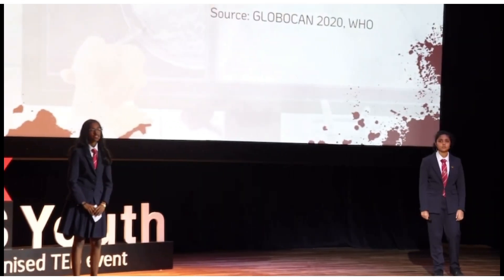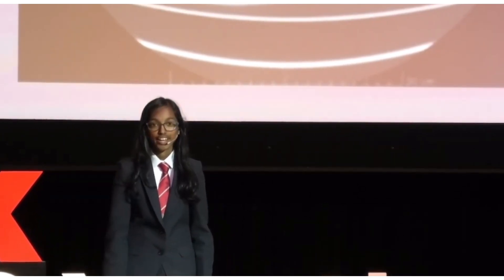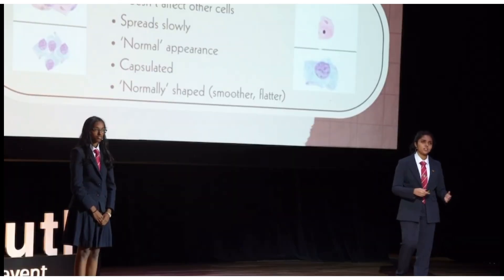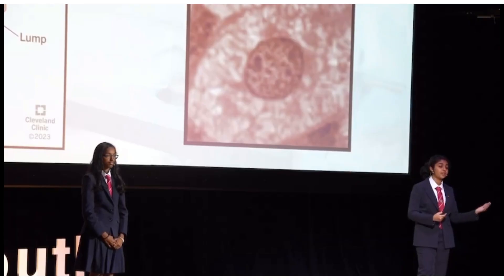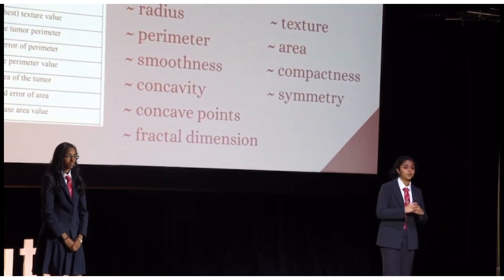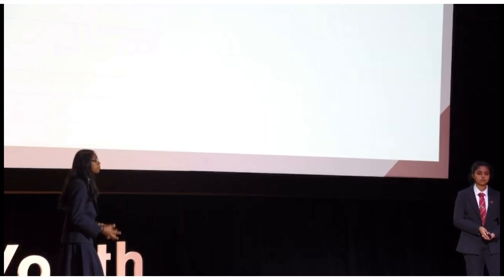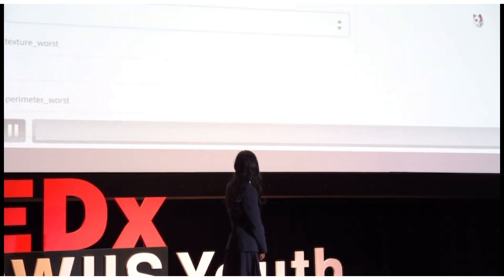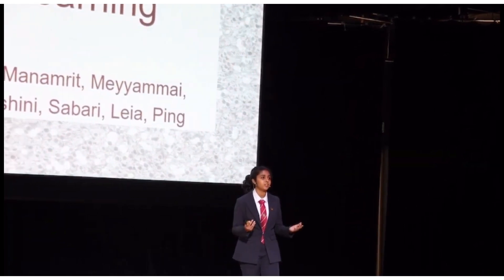Diagnosing Breast Cancer with A.I. | Meyyammai Meyyappan & Sabari Laxmi | TEDxPOWIIS Youth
Breast cancer is the one of the deadliest and most common, affecting more than 2.3 million people globally per year. Meyyammai Meyyappan and have created a machine learning model as an accessible solution, to support healthcare professionals to help facilitate earlier detection and, hopefully more lives saved. A Year 12 student at Prince of Wales Island International School, Meyyammai has a keen interest in biological sciences and is an active student leader, who has championed various humanitarian causes among the student community.

From debating in school corridors to delivering a TEDx talk, Sabari Laxmi’s journey has been shaped by an enduring intellectual curiosity and a commitment to purposeful change. She envisions a future not merely defined by dialogue, but by decisive, equitable action: where innovation is tempered by conscience, and advocacy becomes architecture for a more inclusive world. Grounded in empathy and driven by inquiry, Sabari hopes to amplify the voices often unheard and help reshape the systems that govern them. This talk was given at a TEDx event using the TED conference format but independently organized by a local community.